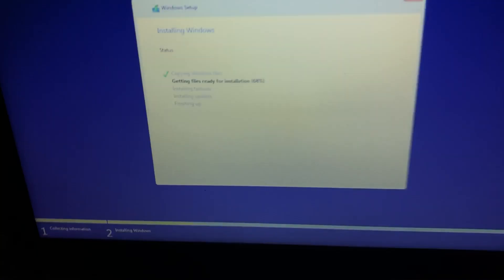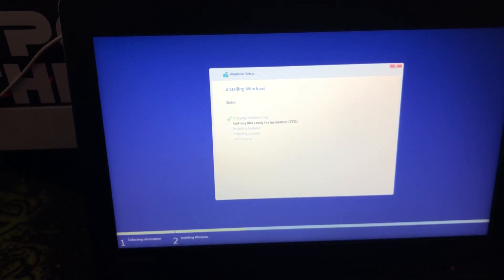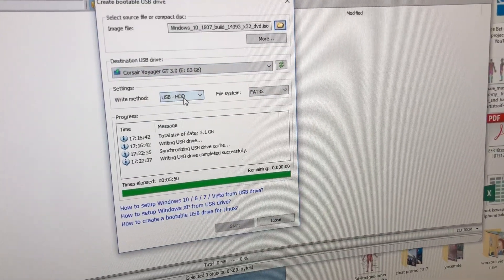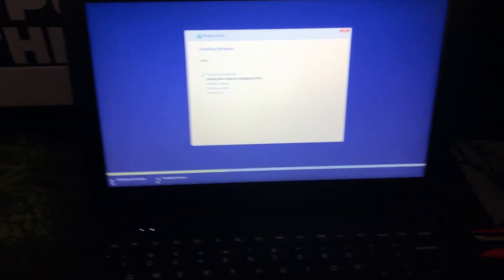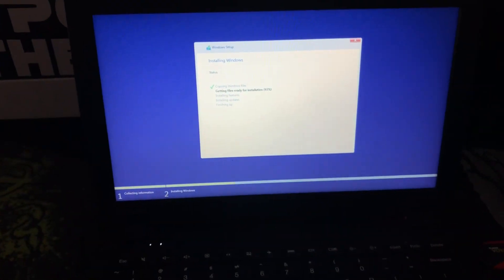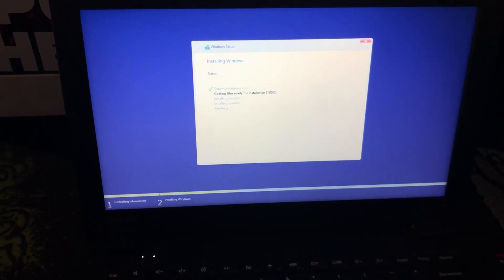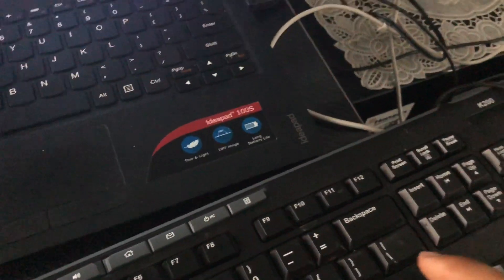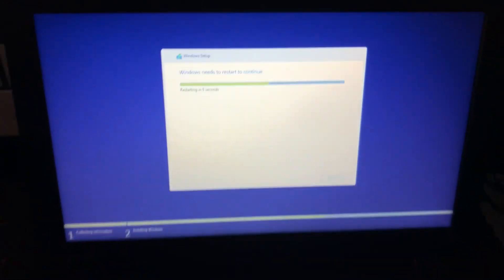LENOVO IdeaPad 100S installing New Operating System FIX/Solution Win10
In this video, I go over how to install windows 10 on this specific laptop. This laptop is very limited as to what you can do and is very picky... after many days of research and trial and error, I finally found a way to put win10 again on this after accidentally deleting my operating system... hope it helps you as well! Here are some reminders:
-This laptop only accepts 32Bit OS,
-SecureBoot must be turned off during installation of new OS
-windows 7 did not work and the manufacturer has limited this
-an external keyboard/mouse may or may not be necessary when doing this
-use Space Bar to check boxes, and Tab key to scroll down to skip certain features after the OS has installed

Here are some links to help you get started.

***give my kitty cat a follow on IG@: kingstaunchda1st*** promise he's not as big-headed as me :P